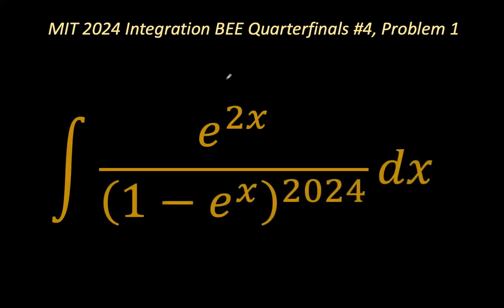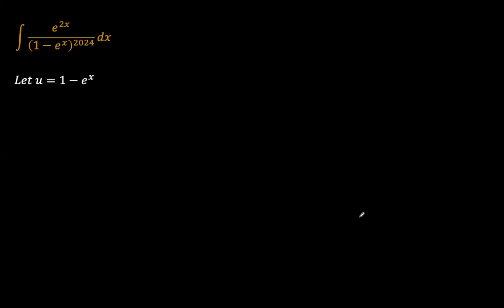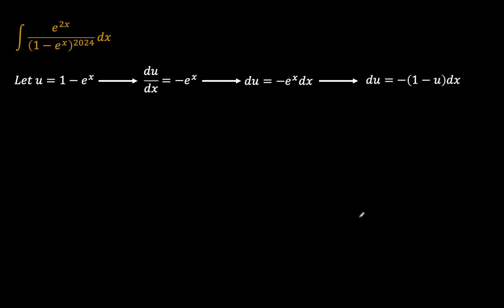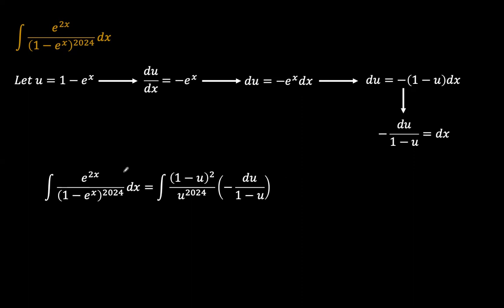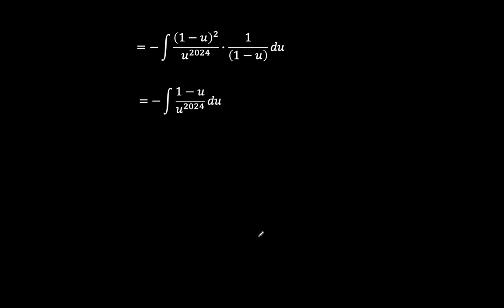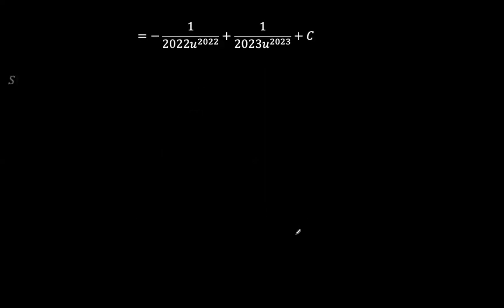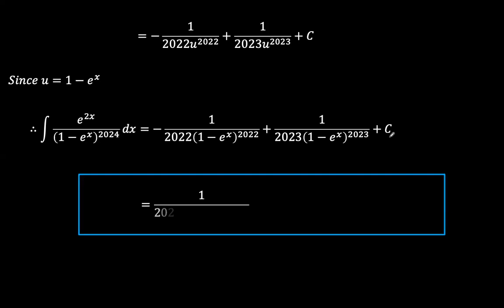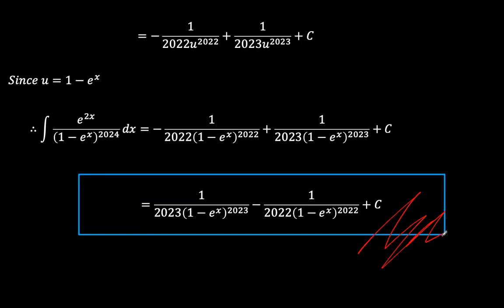MIT 2024 Integration BEE Quarterfinals #4, Problem 1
We solve the first problem in the MIT 2024 Integration Bee Quarterfinals #4. The problem looks complex but has a very simple solution.